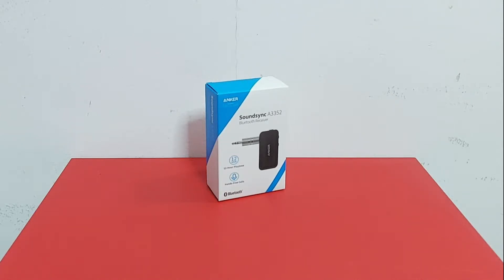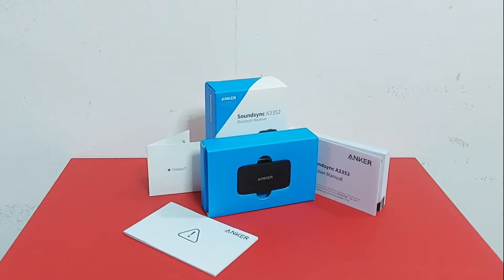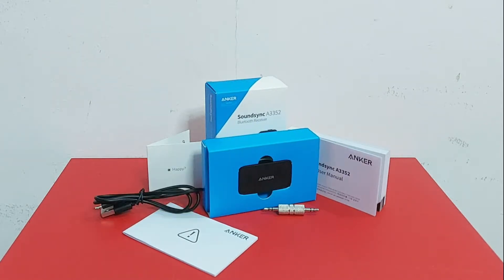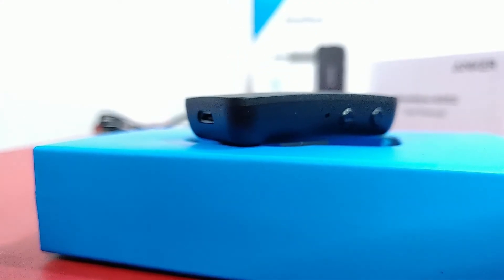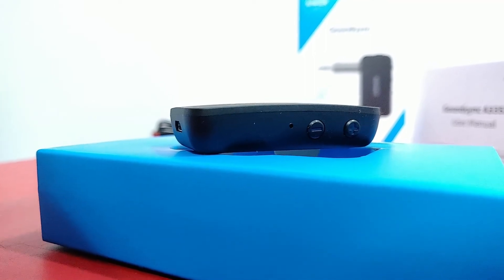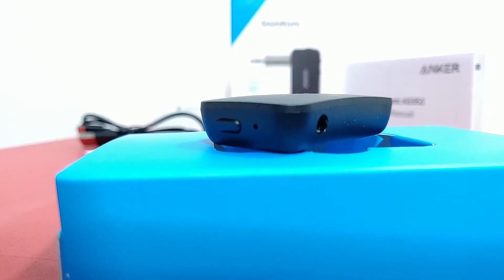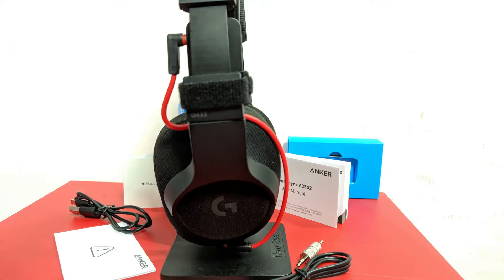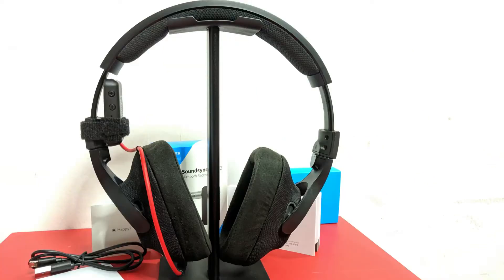One Minute Preview SoundSync Anker Bluetooth 5.0 Receiver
This is a quick one minute preview of this bluetooth reciever that anker makes, it can help you play your song over bluetooth on speakers or wired headphones.